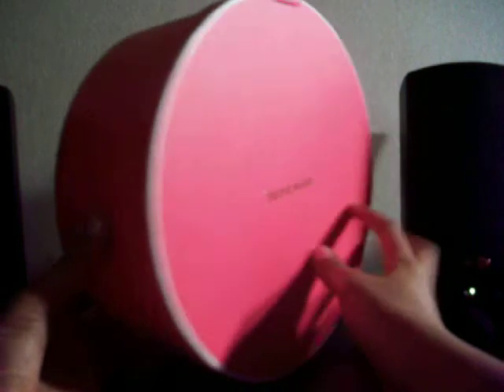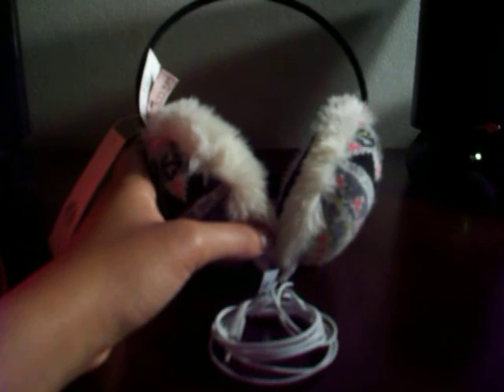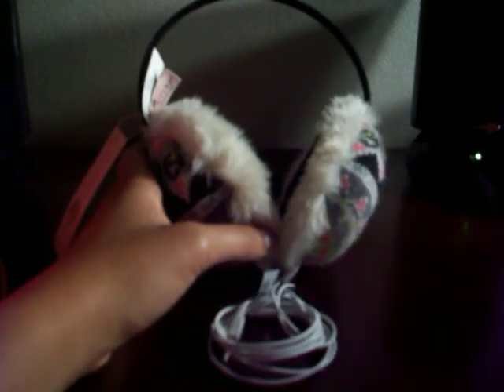Unboxing/Review of Juicy Couture Earmuff Headphones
Do you want to keep your ears warm, and want to listen to your music, and still want to look stylish?  These headphone earmuffs are for you.  These do all three of those things.  Juicy Couture is the place for you to go to purchase these.